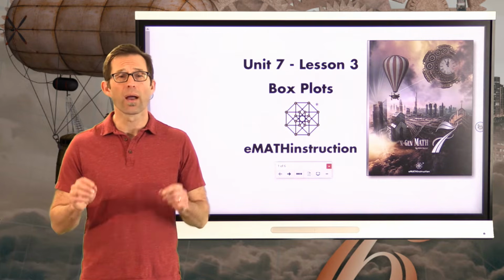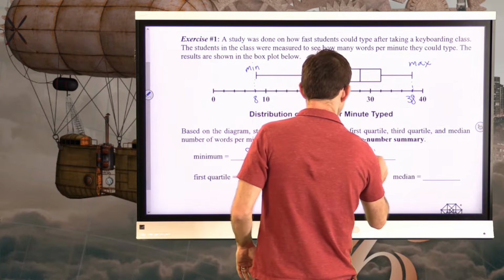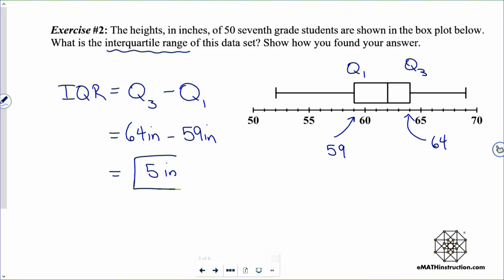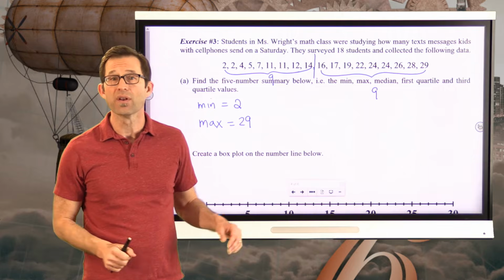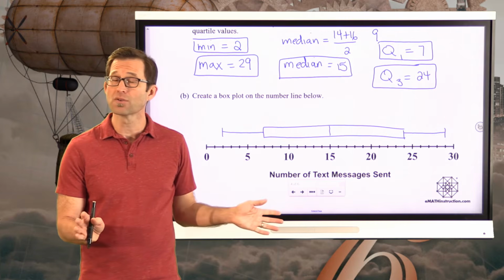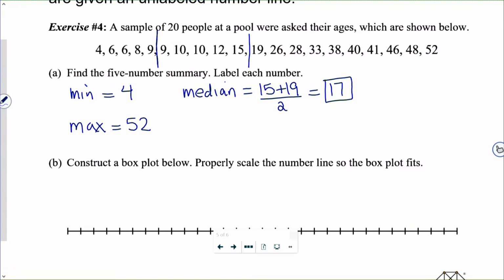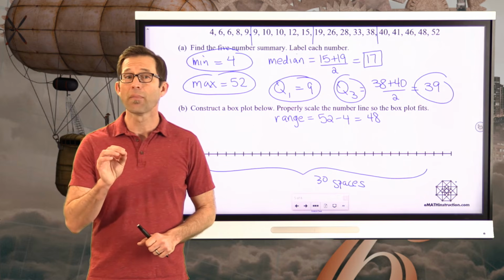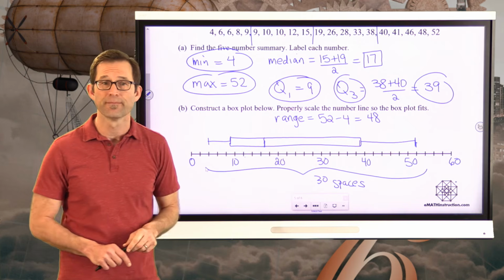N-Gen Math 7.Unit 7.Lesson 3.Box Plots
In this lesson students learn about box plots and how to both read them and construct them from the five number summary.